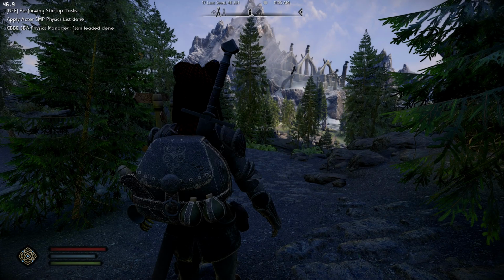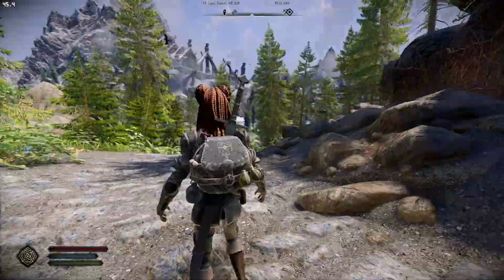(Old) HOW TO ADD DLSS SUPPORT TO ALDRNARI MODLIST (2000+MODS) SIMPLE NEXT GEN SKYRIM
If theres any other list I should mod let me know!